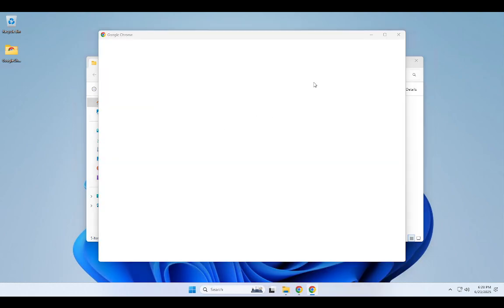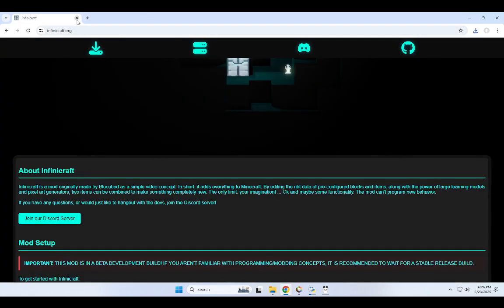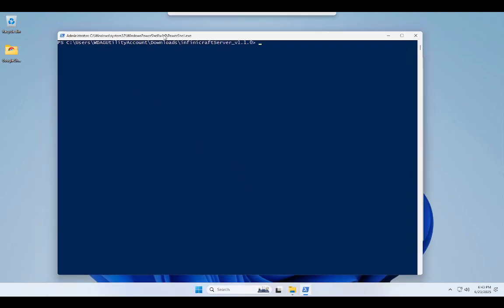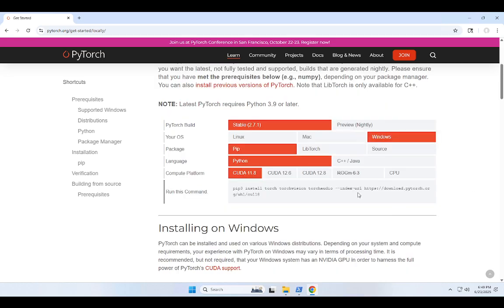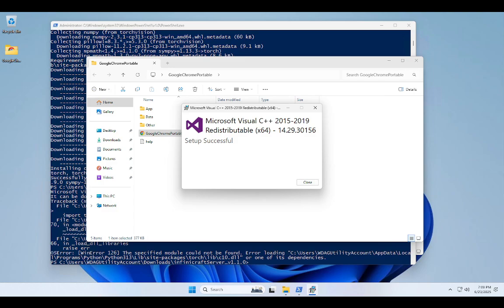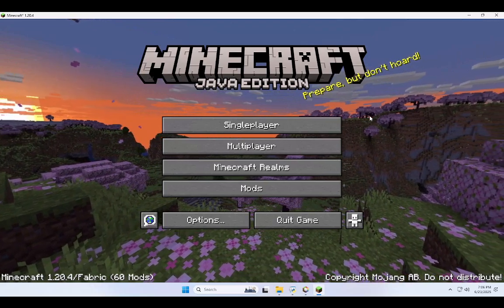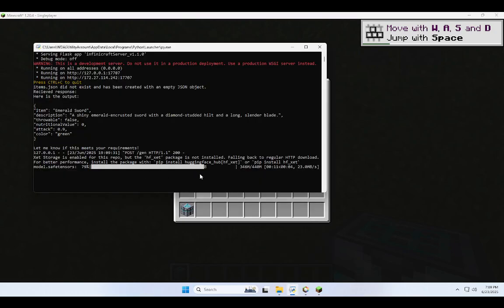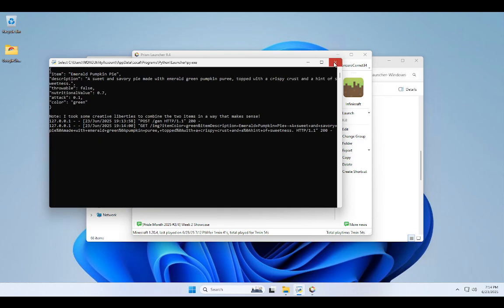How to Install and run the Infinicraft Beta Mod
Because people cannot read.